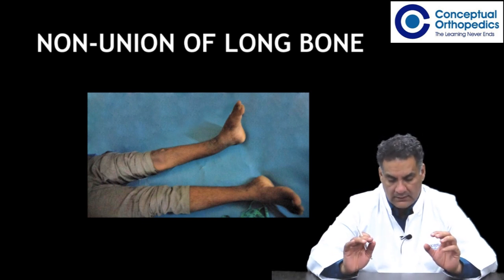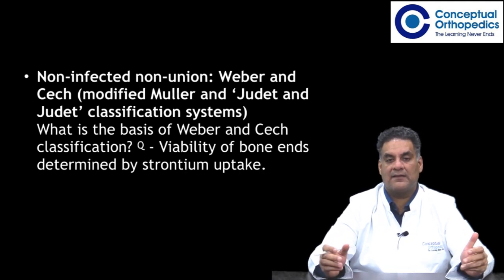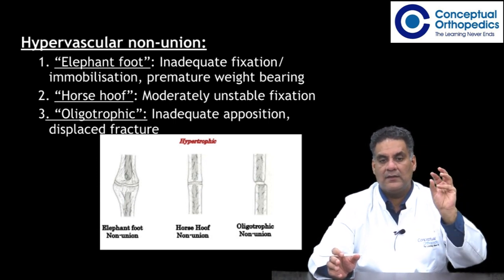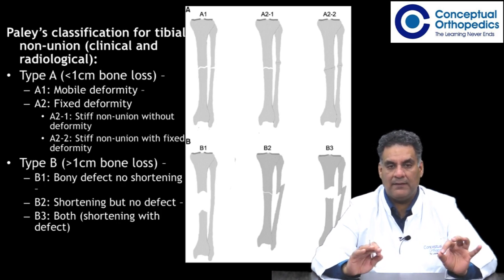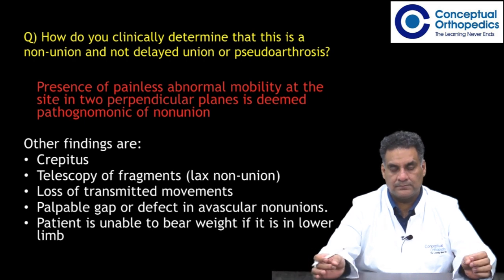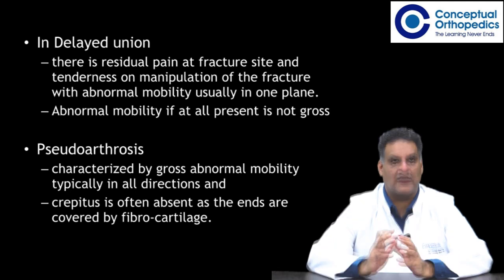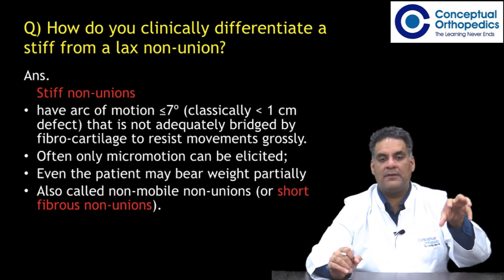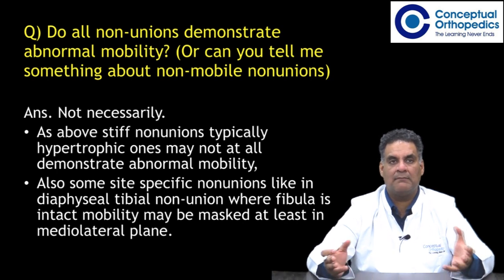Theory - Nonunion by Dr Apurv Mehra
Teaching is the greatest act of optimism
Conceptual orthopaedics an app for residents and practitioners of orthopedics